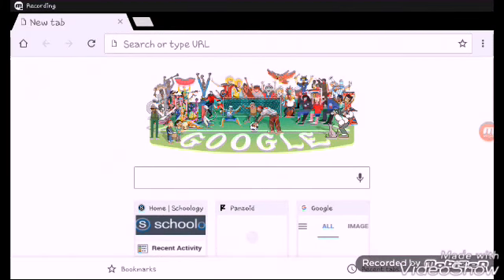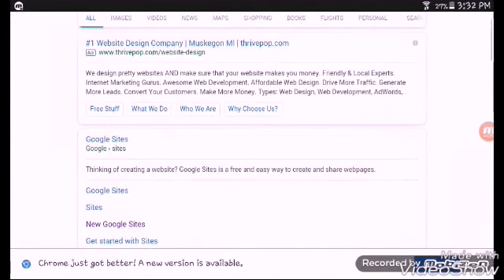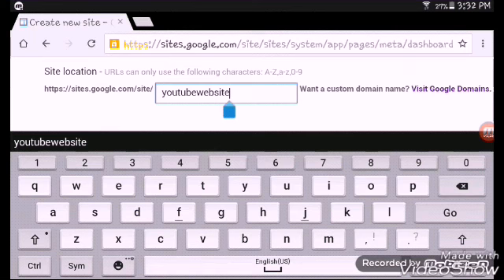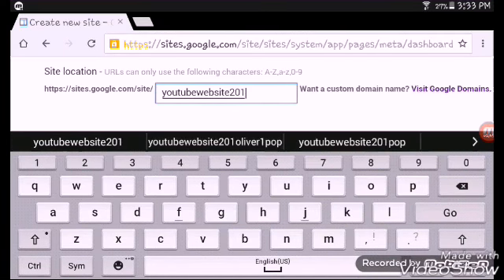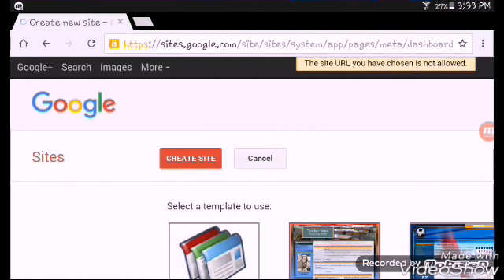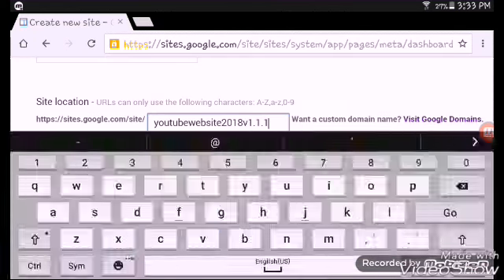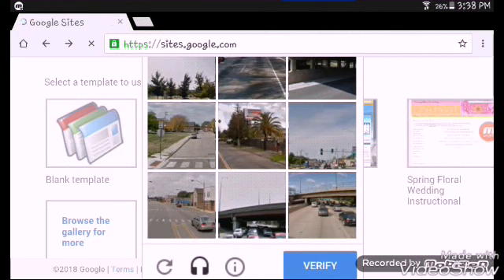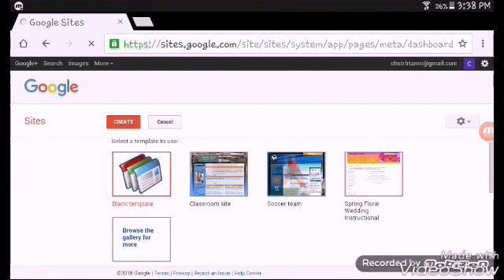How to make a website for free NOT CELIBATE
Sincerely: Chester_the_gamer12